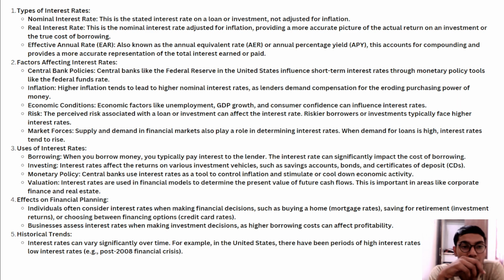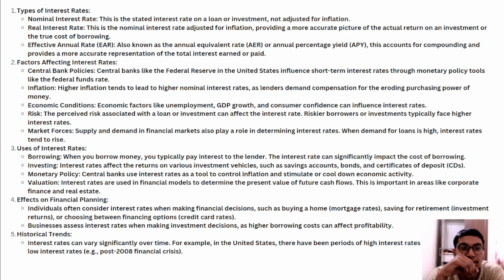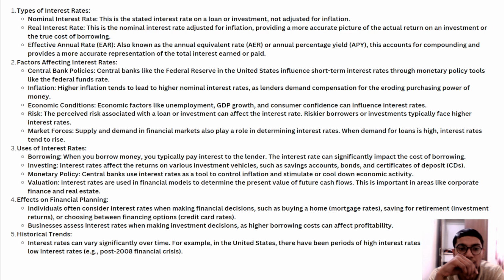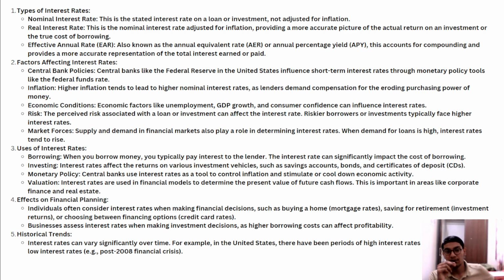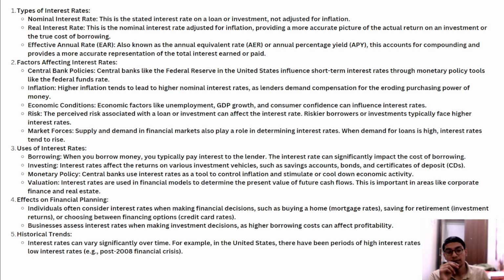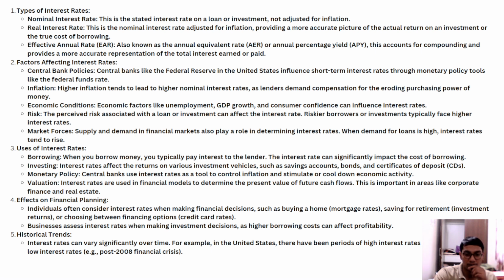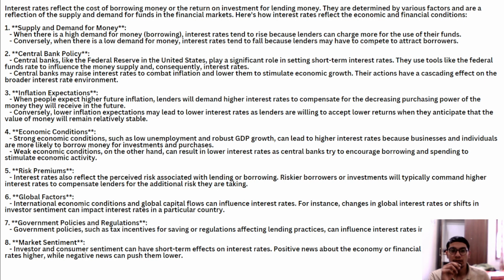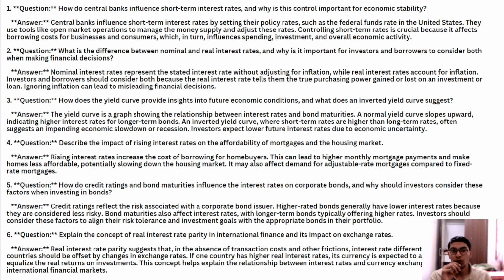Speaking skill | English speaking practice | Interest Rate | Shivam bhati